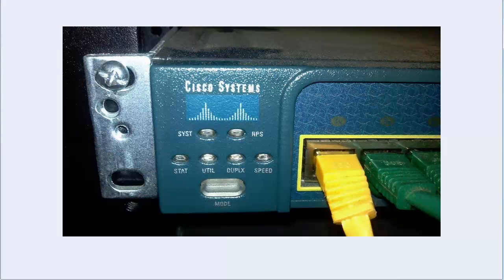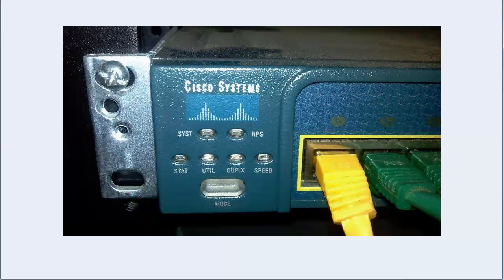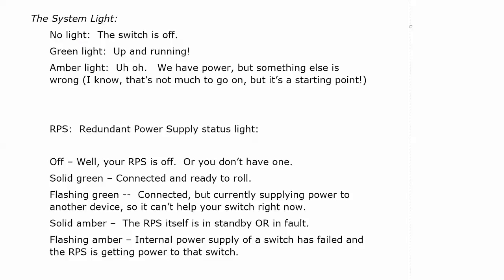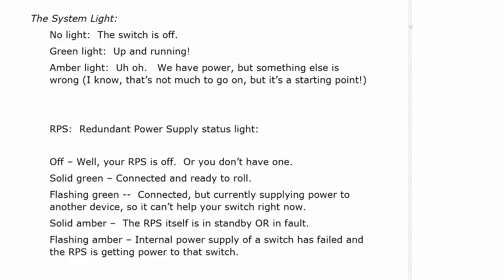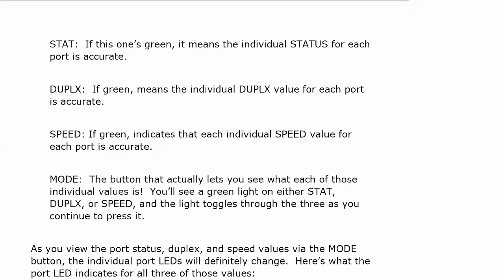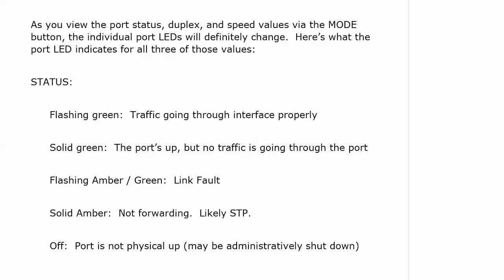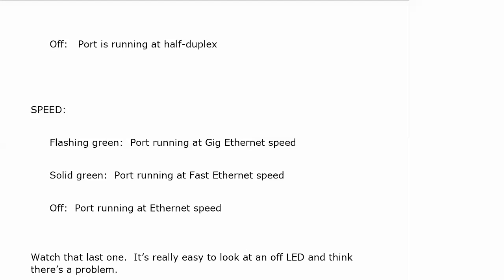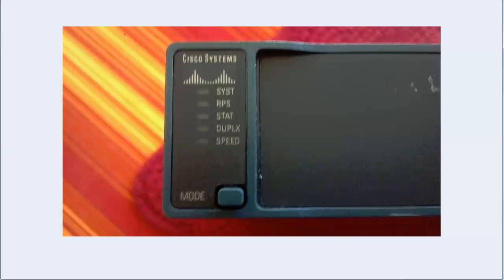224 Switch Information Lights